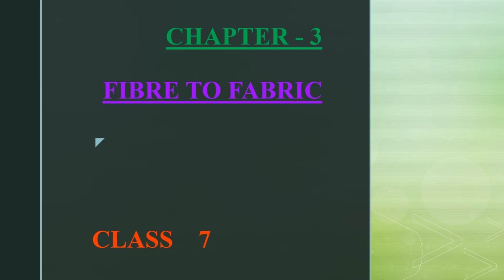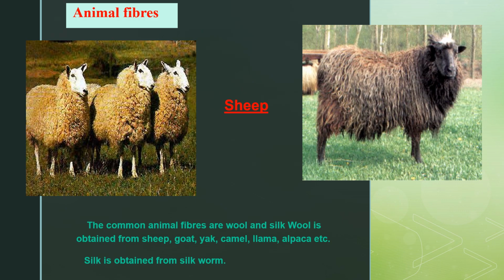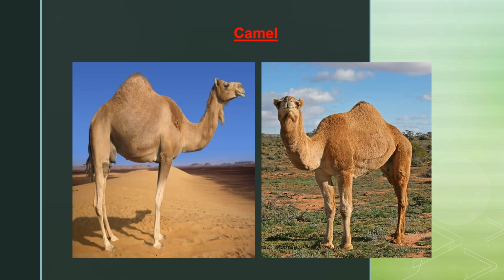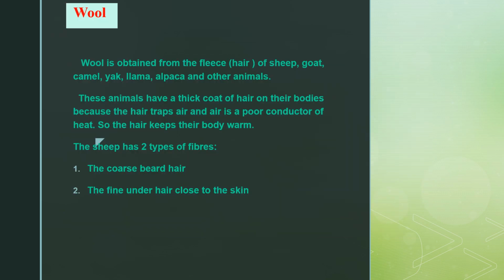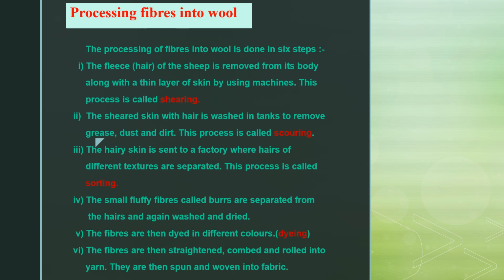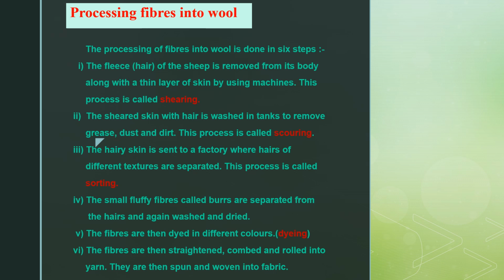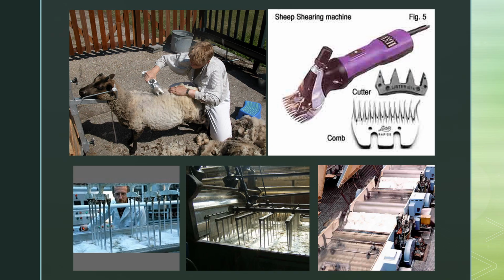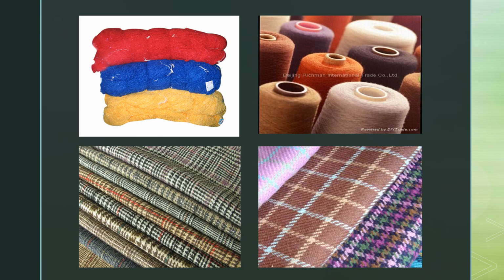Fibre to fabric part I